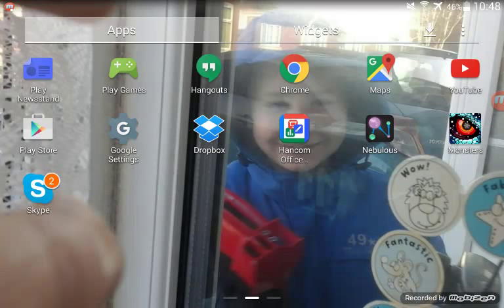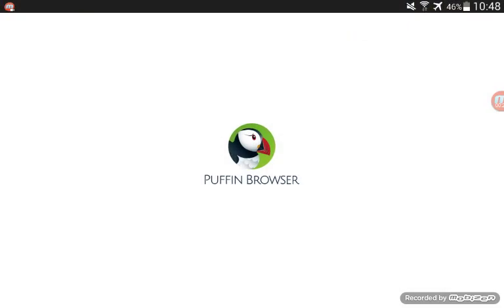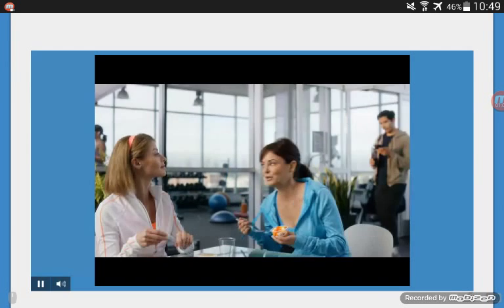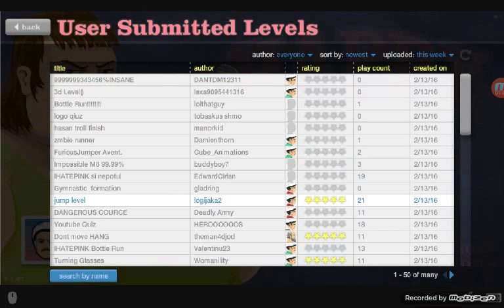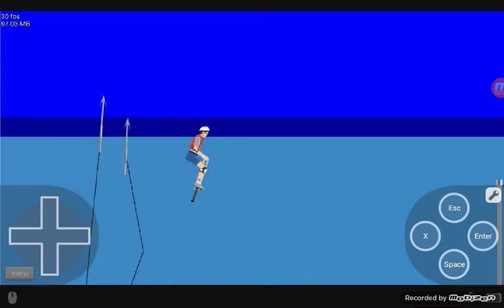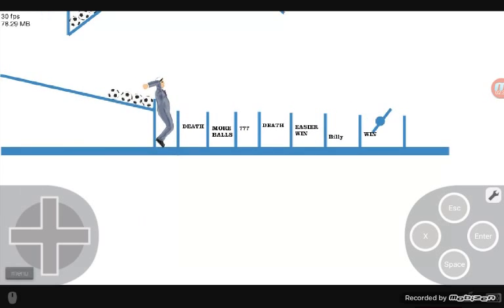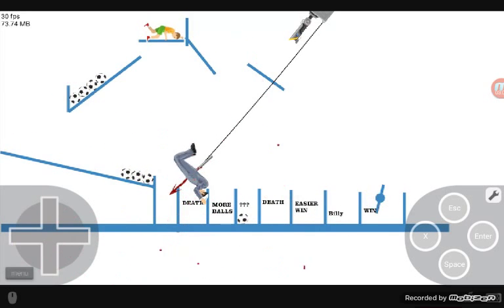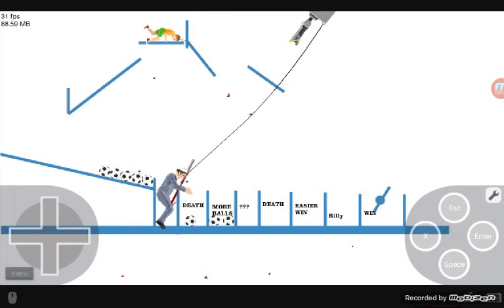How to download happy wheals on android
I hope you injoid